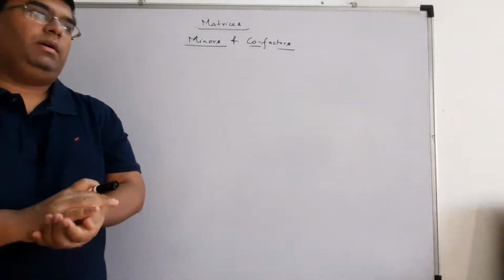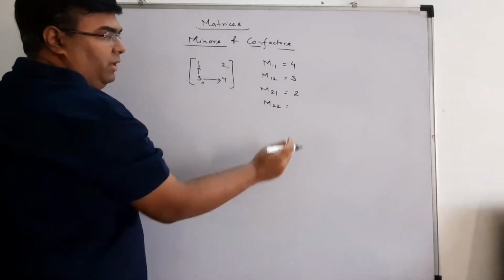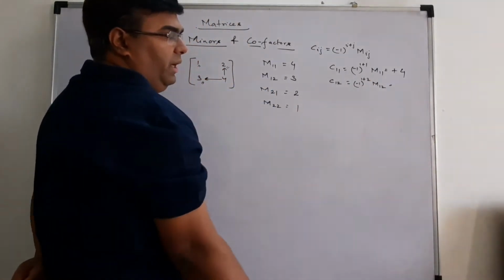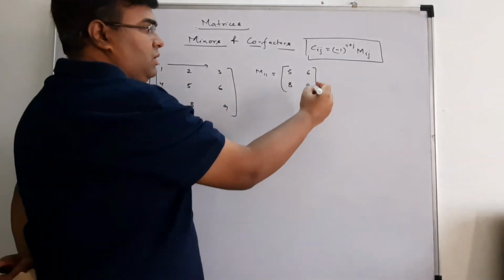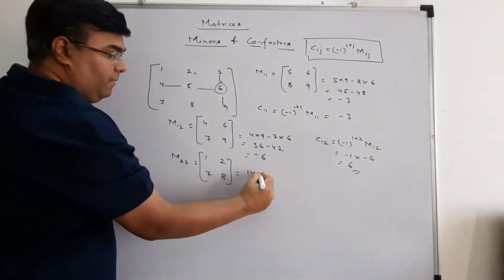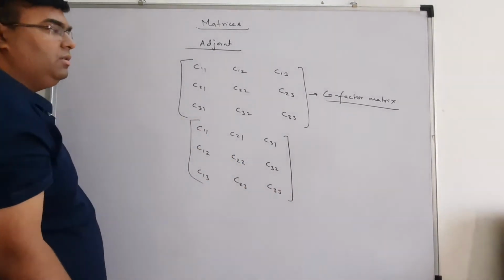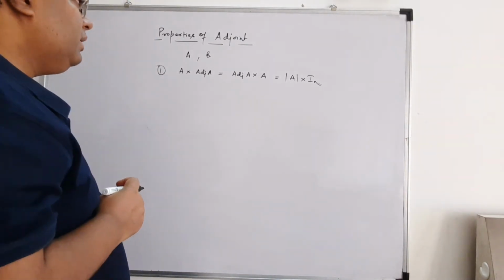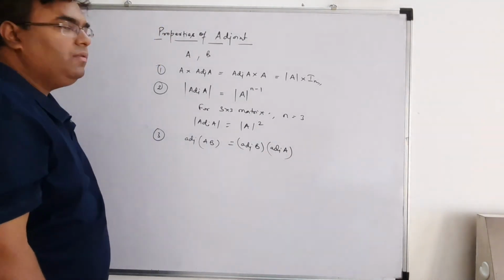Matrices Part 6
Minors, Cofactors & Adjoint